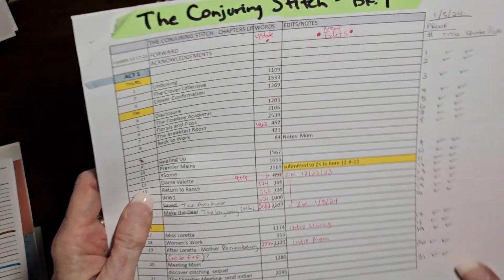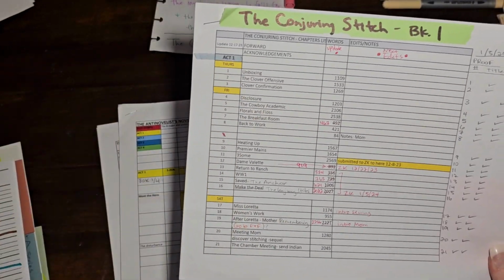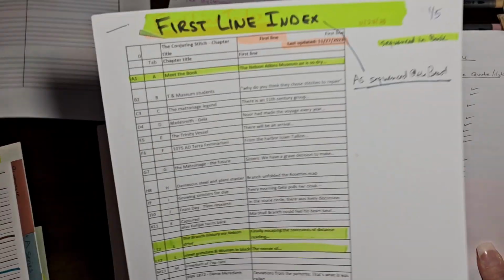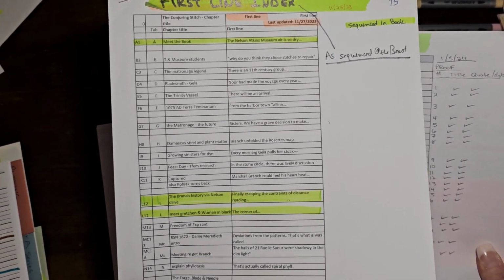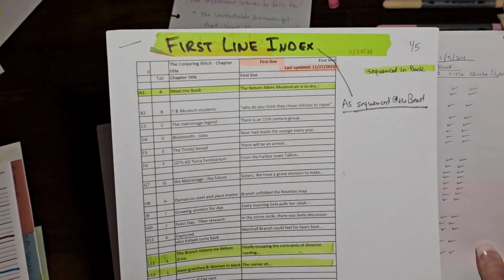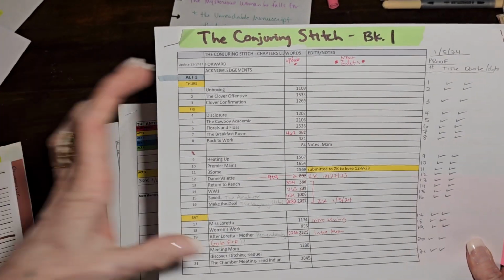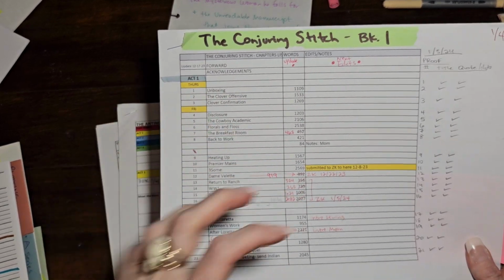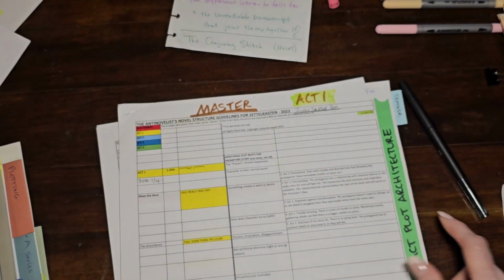Plot Devt, Pt 4 - Tracking Plot During Writing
Viewer question: How do I track plot and writing during the writing process?

Please join the MOVEMENT to reach 1000 subscribers, because it will help on my mission to assemble a cadre of writers, thinkers and teachers who are transforming the world one character, one story,  at a time.
Also - be the first to know when I publish my books
Apply to my mailing list to be the first to know when I publish my book